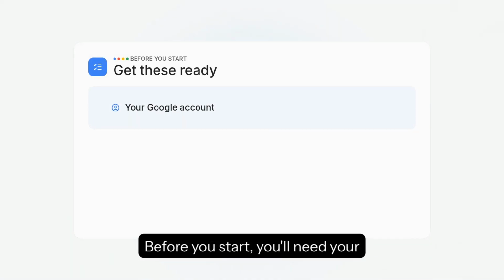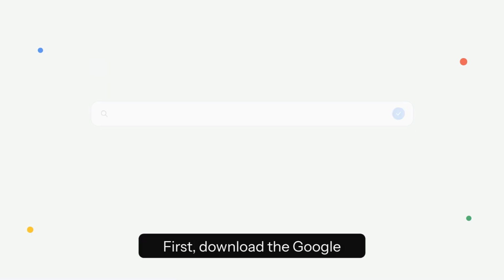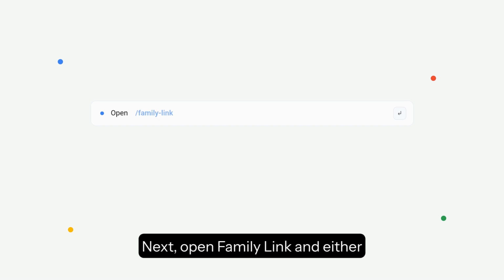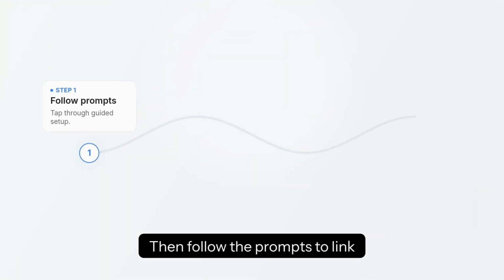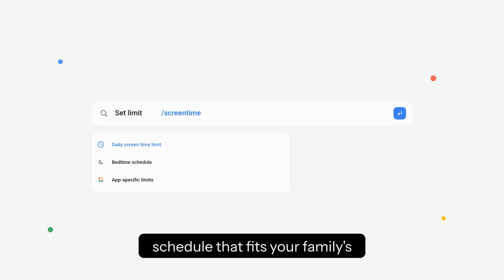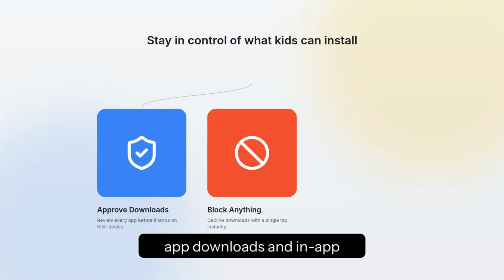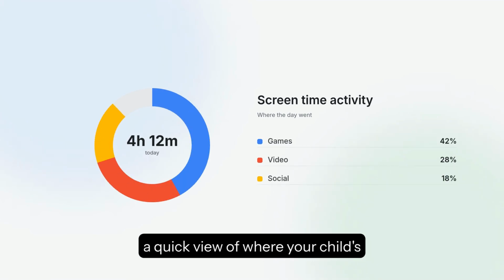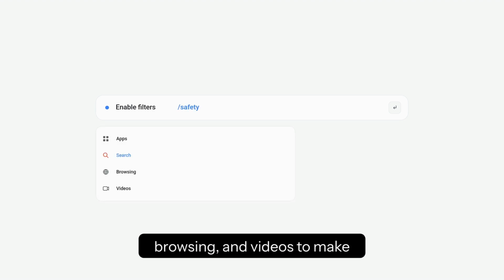How Parents Manage Kids' Phones With Family Link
Worried about what your child is doing online? In this step-by-step guide, we show parents how to use Google Family Link to help manage screen time, app downloads, phone activity, content settings, and online safety features on a child’s device.

This beginner-friendly tutorial explains:
✔ How to set up Google Family Link
✔ How to connect your child’s phone
✔ How to monitor app activity
✔ How to manage screen time
✔ How to approve or block apps
✔ How to use parental controls safely
✔ Tips for healthy digital habits and online safety

Perfect for parents, guardians, and families wanting a safer and healthier approach to children’s phone use.